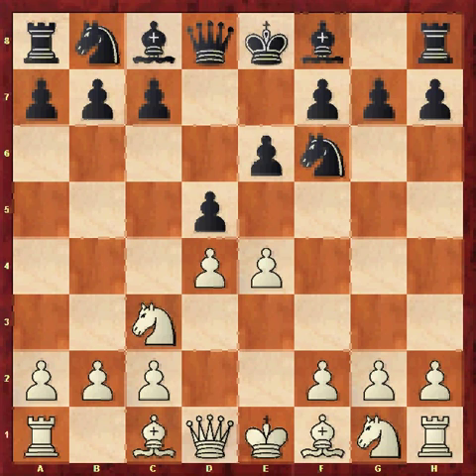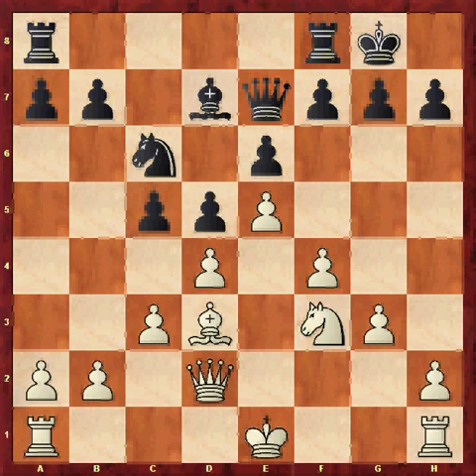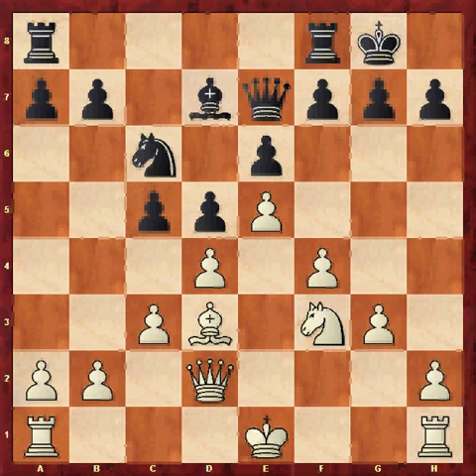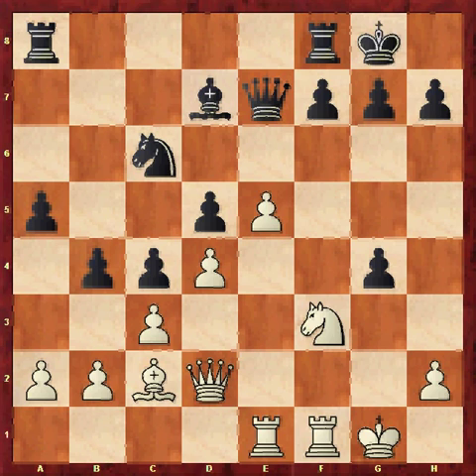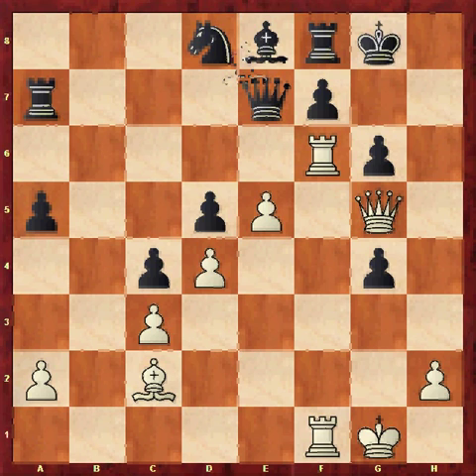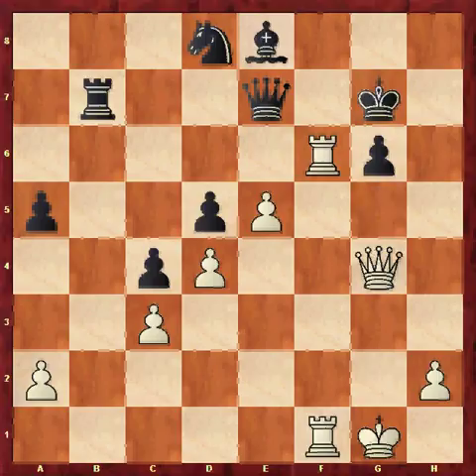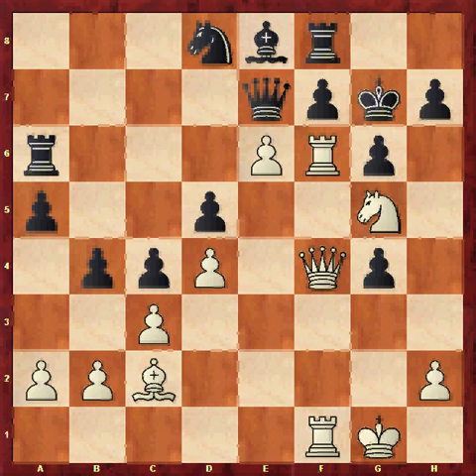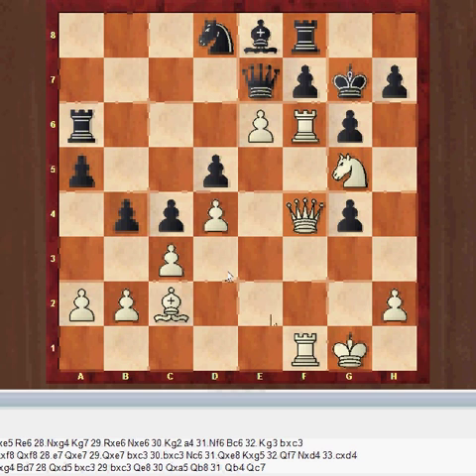Chess Master Games 4 - How Good Is Computer Analysis?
Marshall - Capablanca 1909